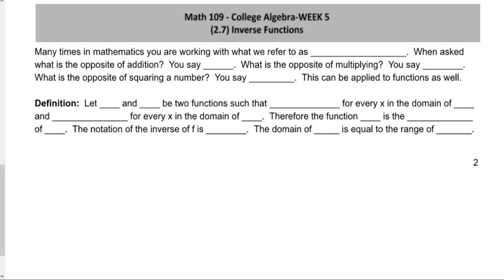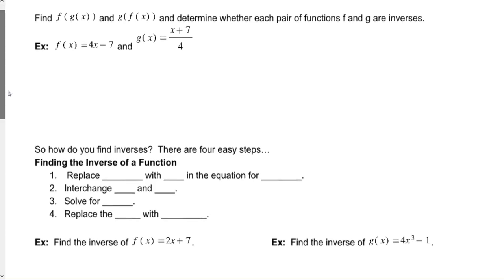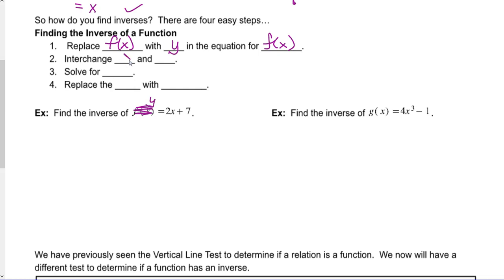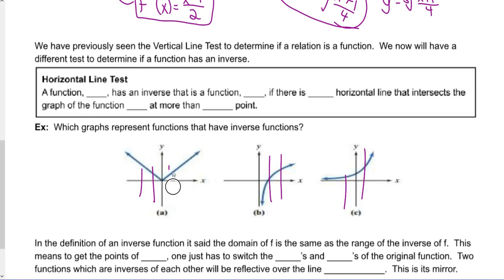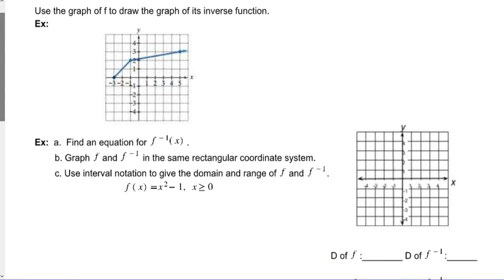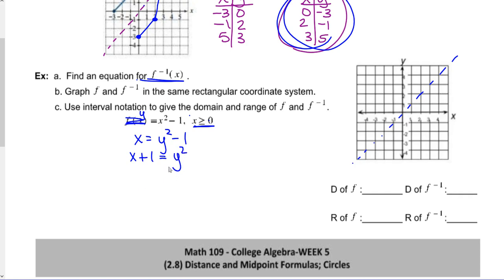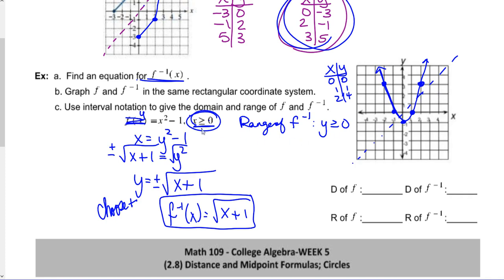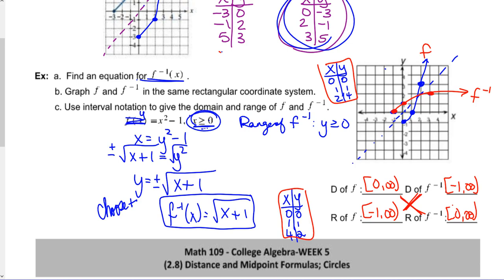Math 109--2.7--Inverse Functions